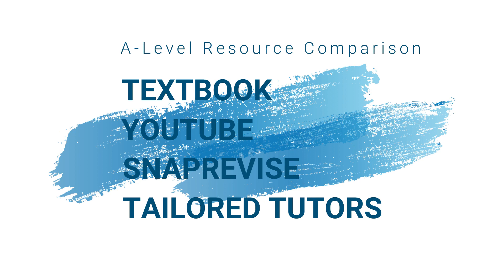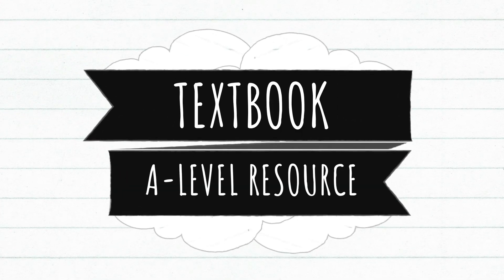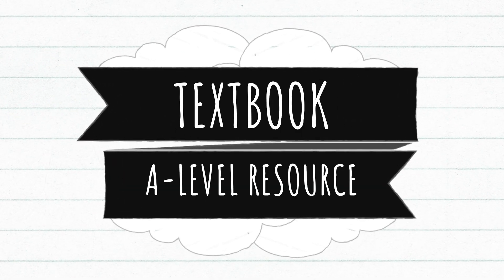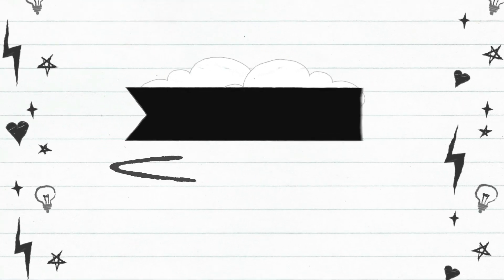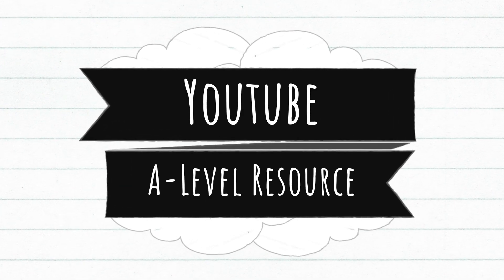My Favourite A-Level Resources (Textbook vs YouTube)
In this video (part 1 of 3) I discuss the main advantages and disadvantages of textbook and YouTube and which one I preferred. Textbooks are a good way to study without a doubt however there are definitely better methods tailored to your learning style in 2019 and in this series I want to talk about a few of these.